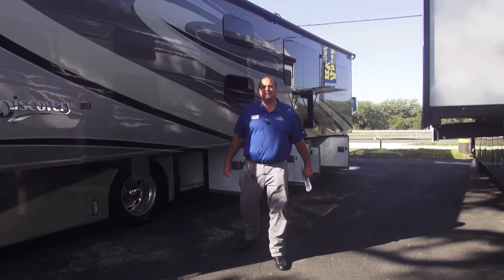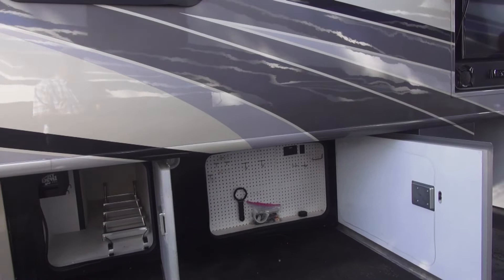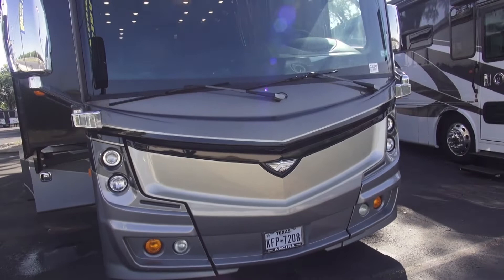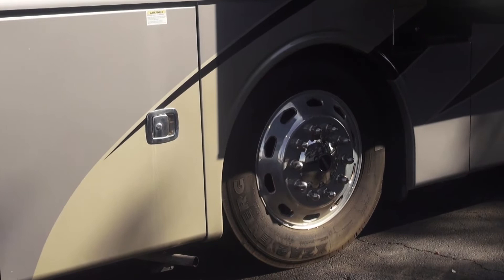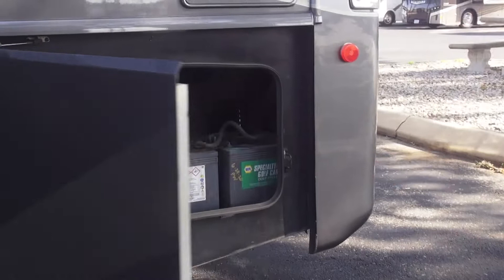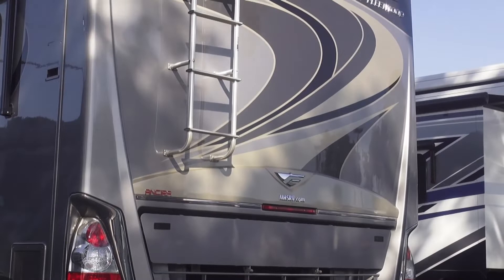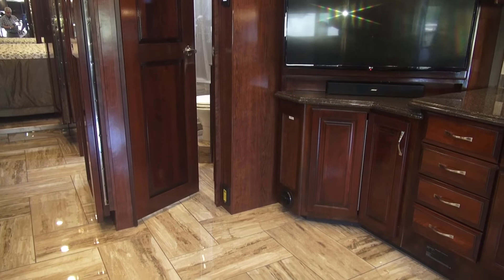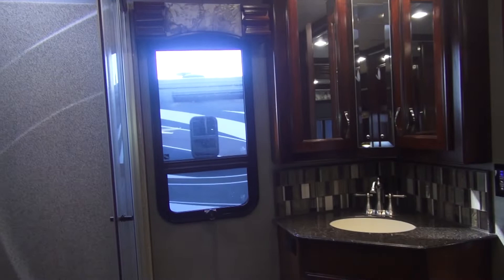2018 Discovery LXE 40G